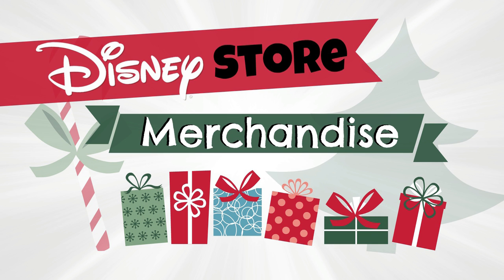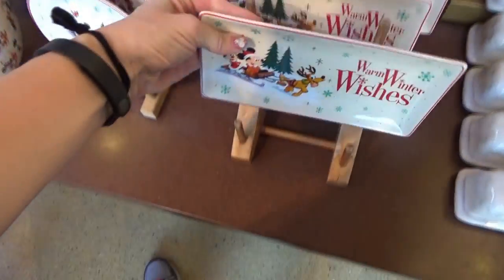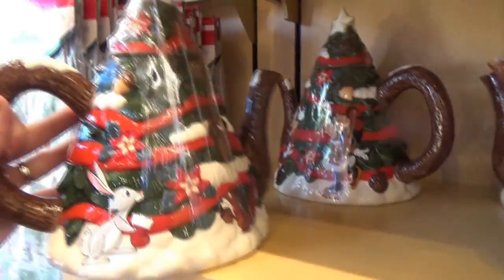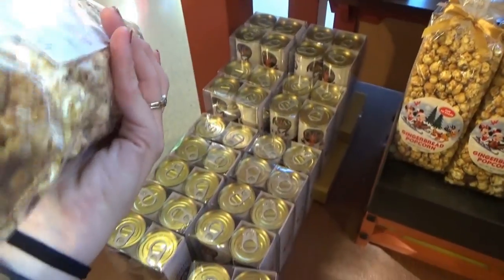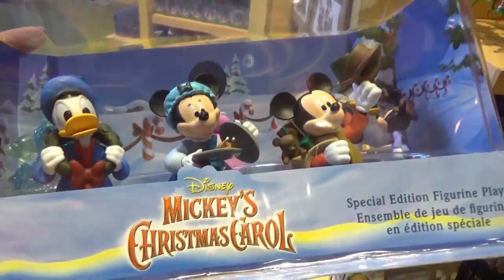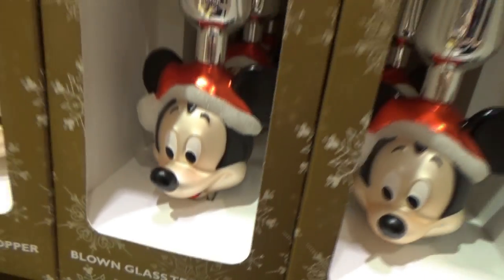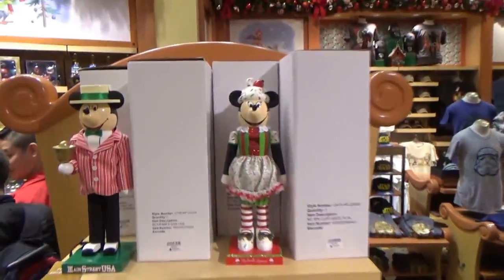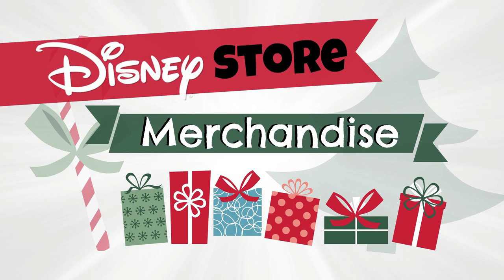Disneyland HOLIDAY Merchandise -2016- WITH PRICES $$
We highlight all the different items and include prices!

Wouldn't this be a fun place to have a shopping spree? Mine was the Milk and Cookies for Santa set!